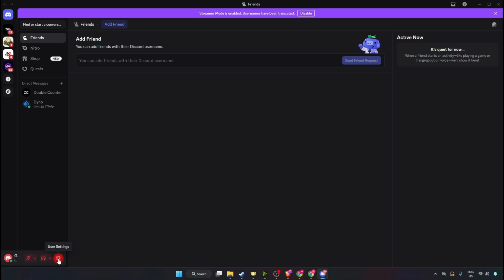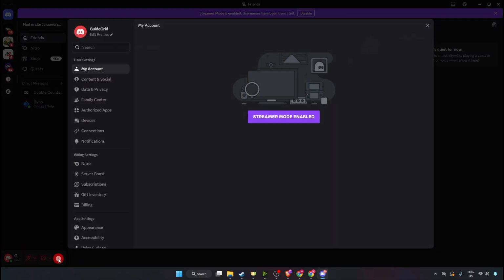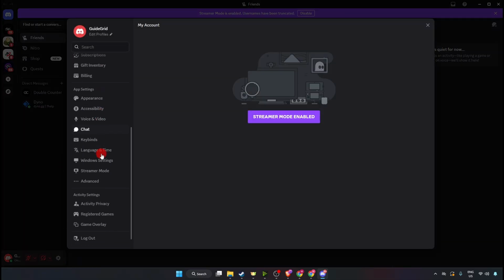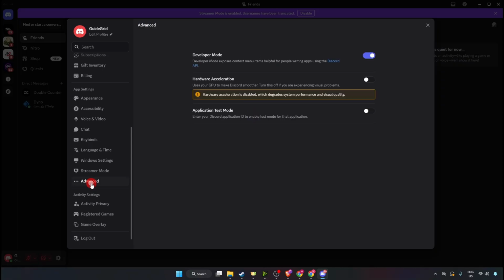How To Share Discord Profile Link (Quick & Easy)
How to share Discord profile link is useful for adding friends fast. This tutorial shows how to copy your Discord profile link, share it on mobile or PC, and adjust privacy settings if needed. Ideal for gamers, creators, and communities looking to connect easily through Discord.